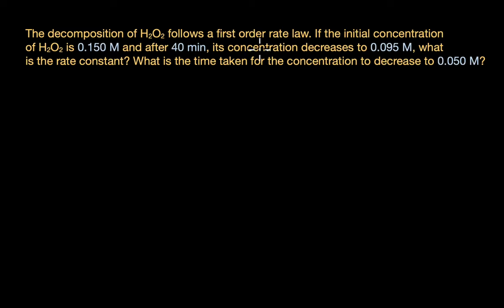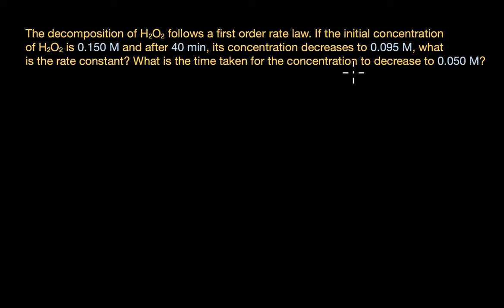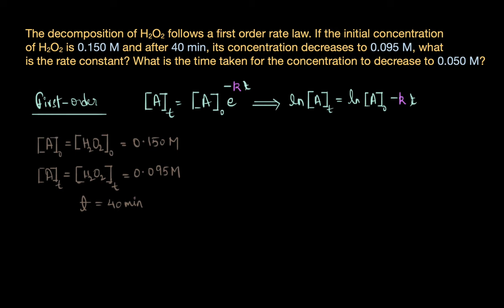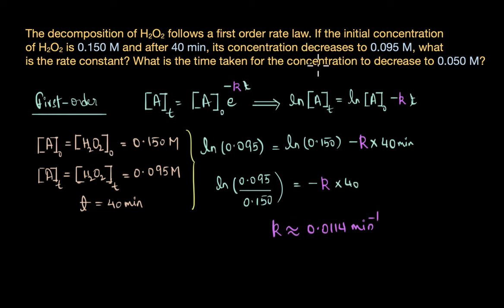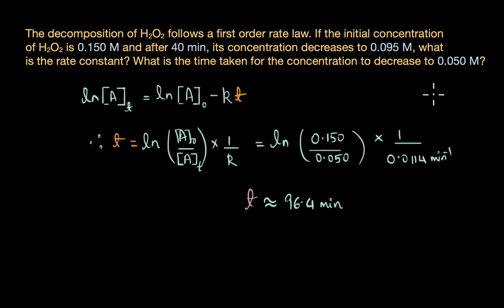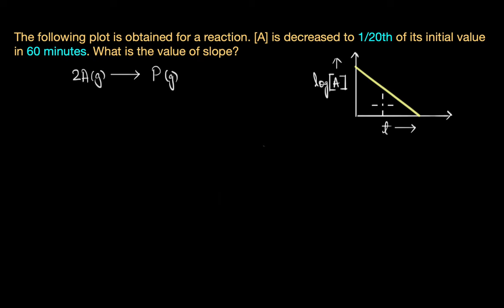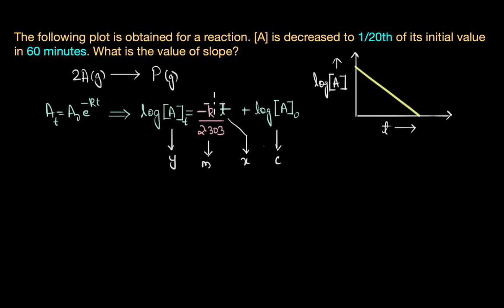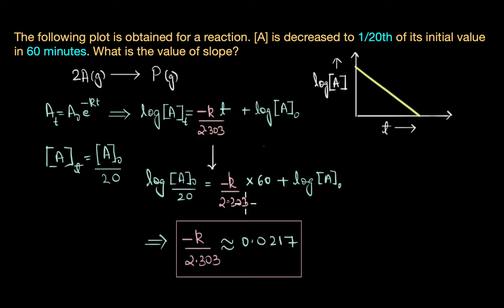WE: Integrated rate equations | Chemical kinetics | Chemistry | Khan Academy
Let's solve few questions on integrated rate equations.

Created by
Revathi Ramachandran